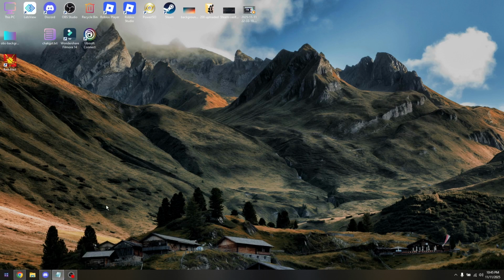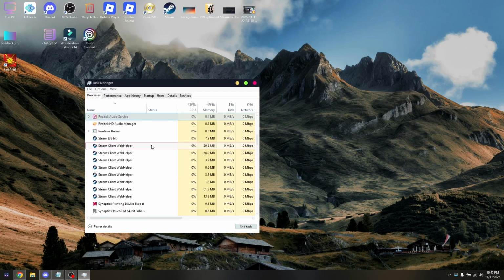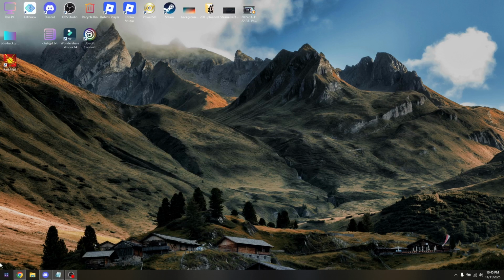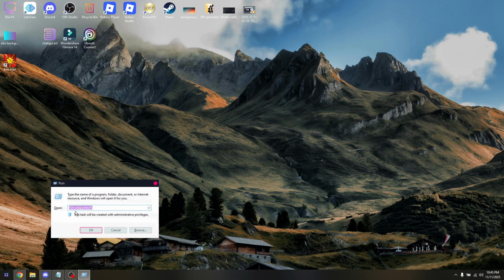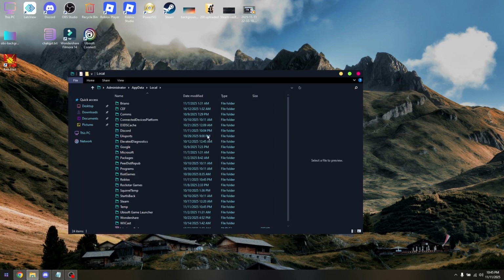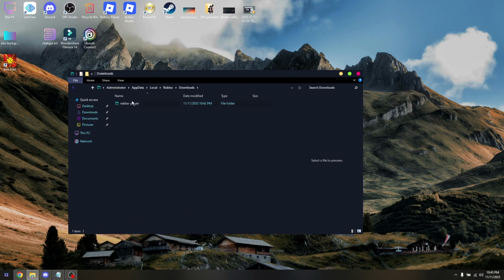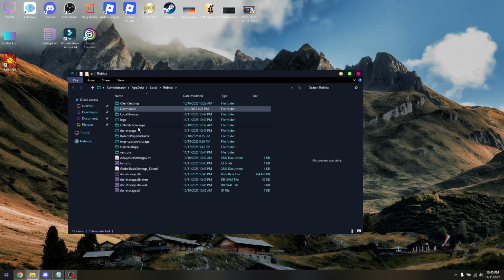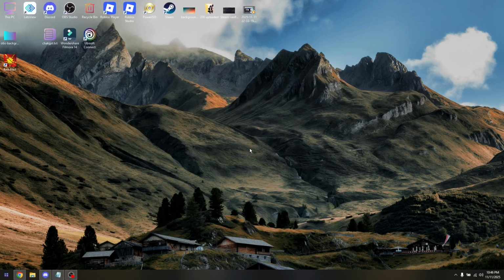FIX FAILED TO DOWNLOAD OR APPLY CRITICAL SETTINGS IN ROBLOX IN 2026! (EASY FIX)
In this video, I am going to show you how to fix Failed To Download or Apply Critical Settings Roblox error. I will guide you through the best solutions to solve Roblox critical settings issue and get Roblox working again. Follow this tutorial to fix Roblox errors fast.